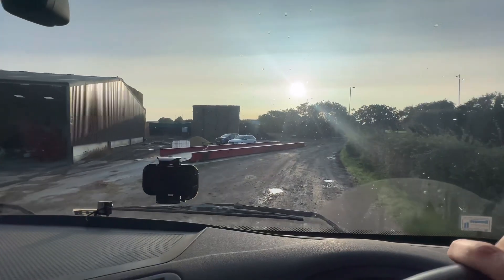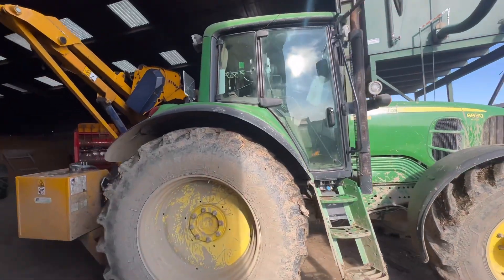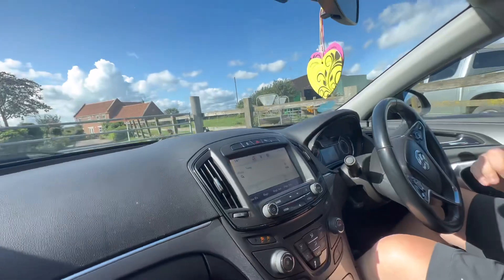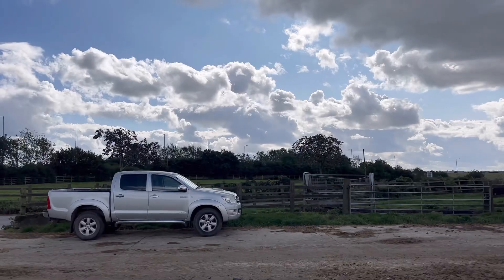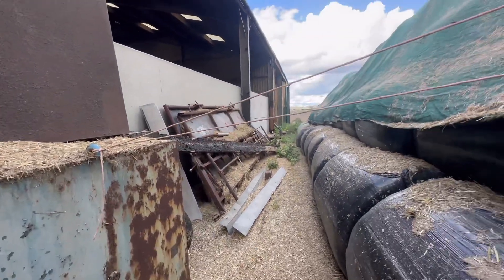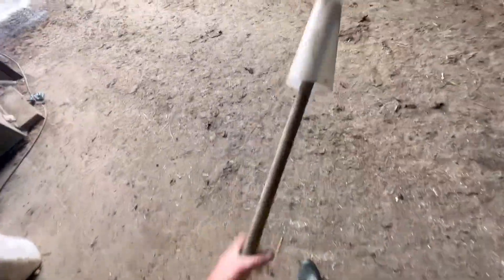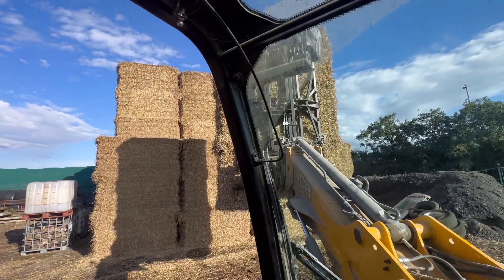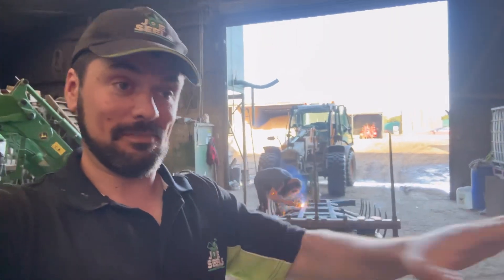Farmer Invention! Make Something from Rubbish! Me n Mick Shopping!